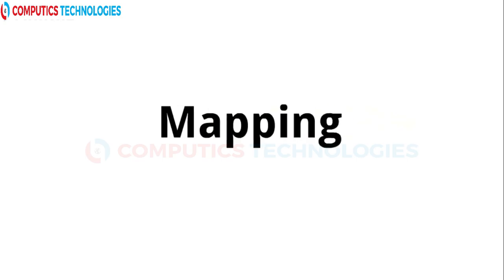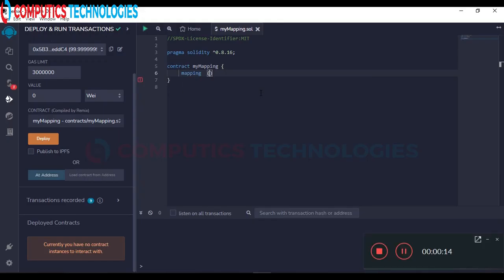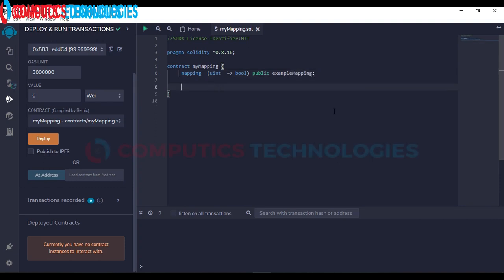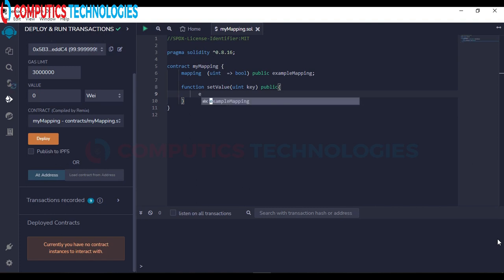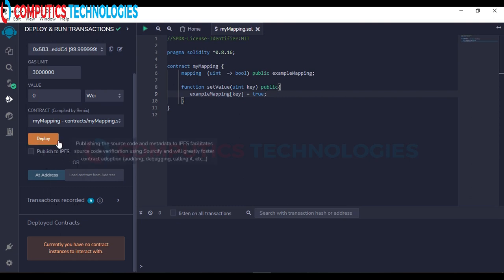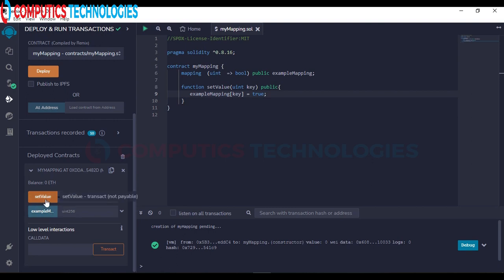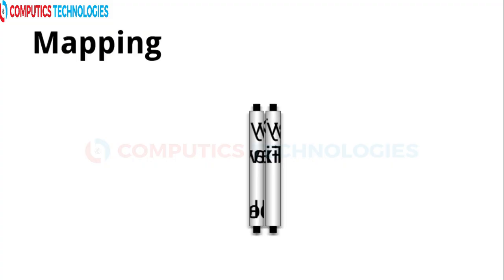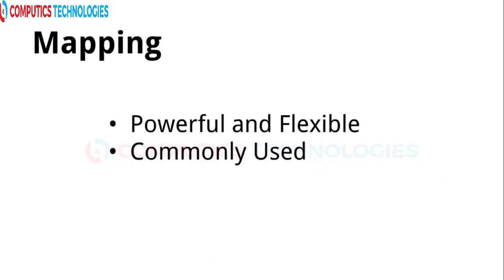Lecture 8 - Solidity Mapping - Ethereum Blockchain Development - Computics Technologies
Ethereum Blockchain Development - Lecture 8 - Solidity Mapping - Computics Technologies

In this video we are going to learn what is mapping in solidity.